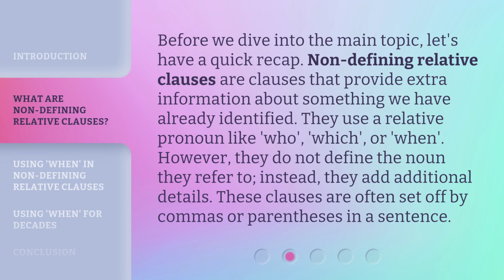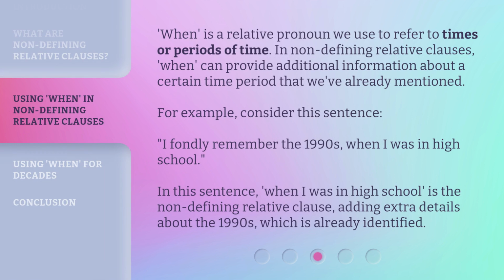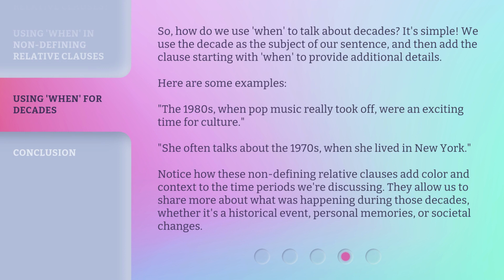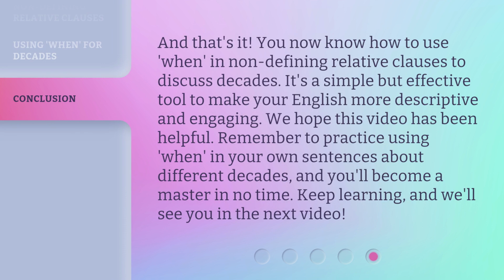Using 'When' to Travel Through Time: Decades Edition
Travel Through Time: Using 'When' for Decades • Learn how to use 'when' to talk about decades in this engaging video. Discover how non-defining relative clauses can provide additional details about specific time periods. Explore examples and gain a deeper understanding of using 'when' for periods of time.

00:00 • Introduction - Using 'When' to Travel Through Time: Decades Edition
00:35 • What are Non-Defining Relative Clauses?
01:09 • Using 'When' in Non-Defining Relative Clauses
01:46 • Using 'When' for Decades